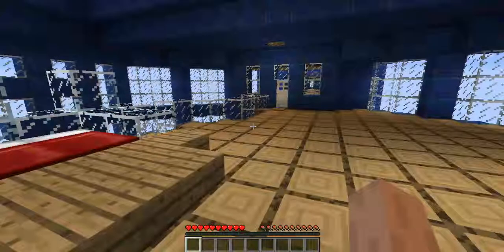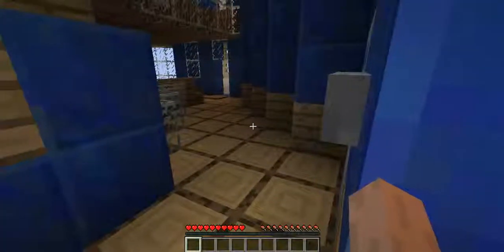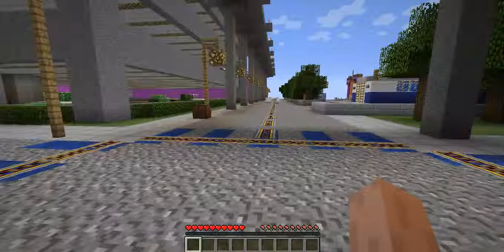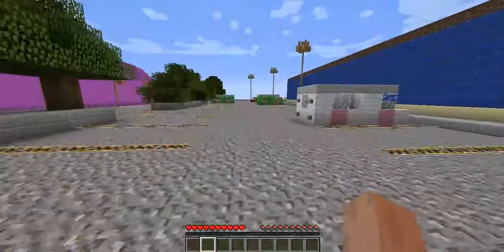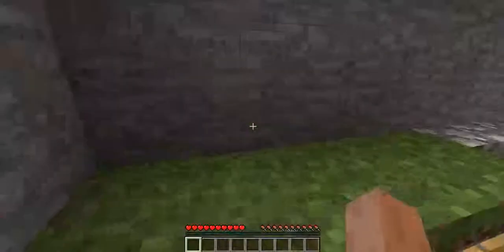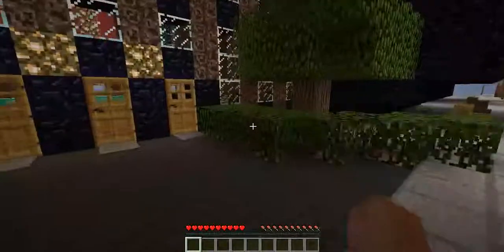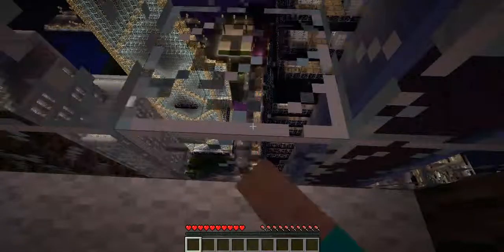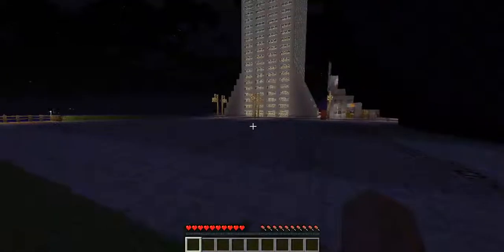Lets play a Minecraft custom map - NVN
In this episode we explore a sprawling city called NVN made by NVN!